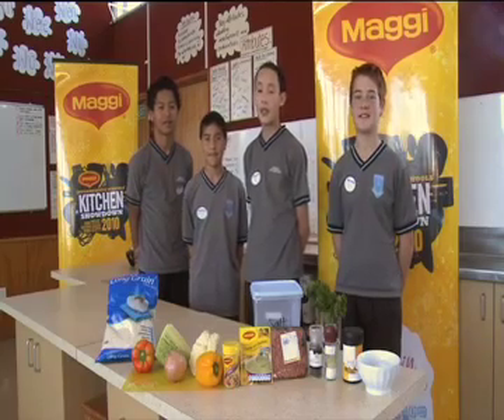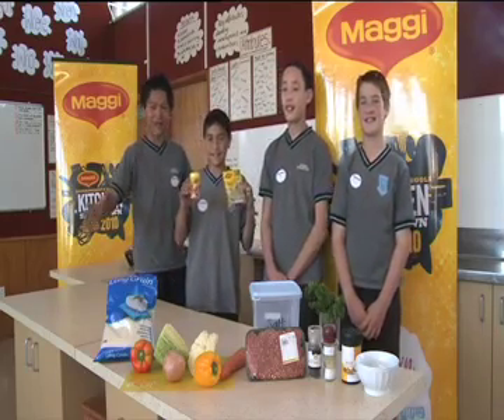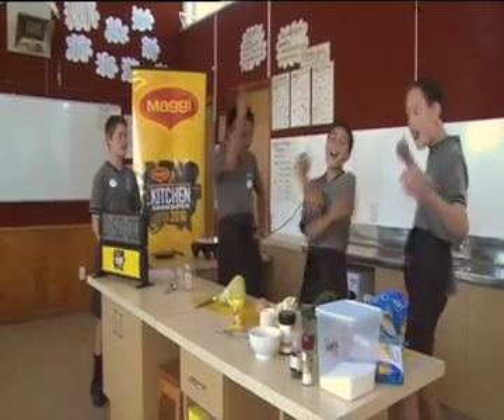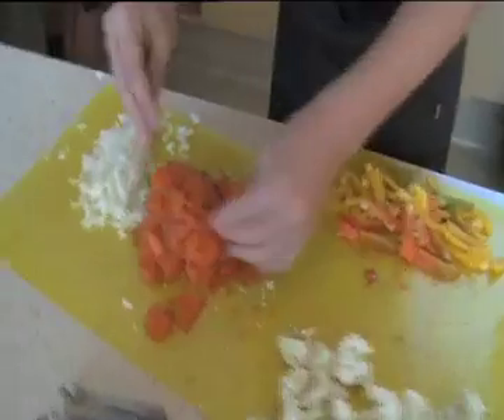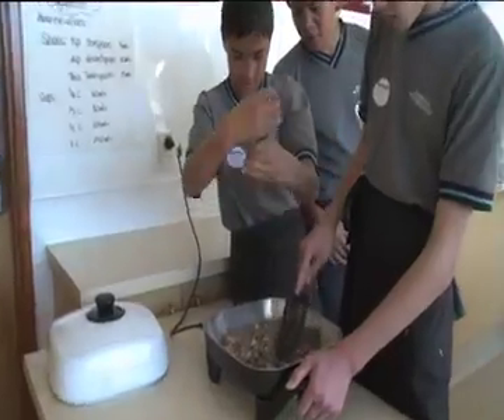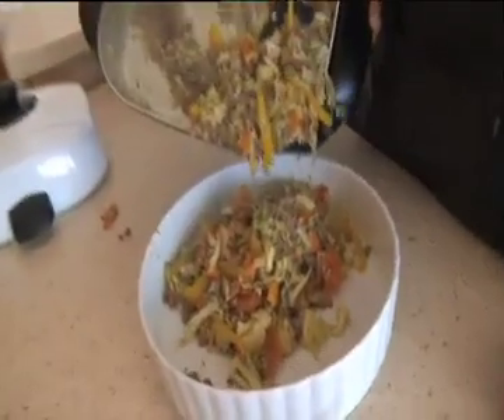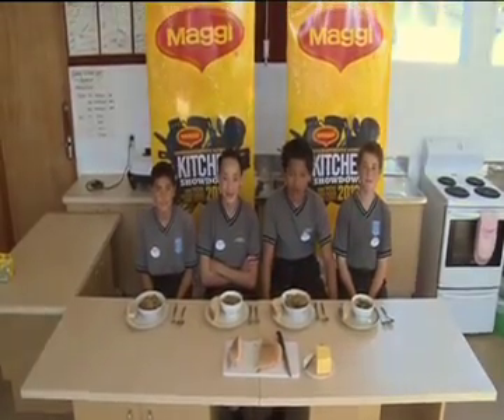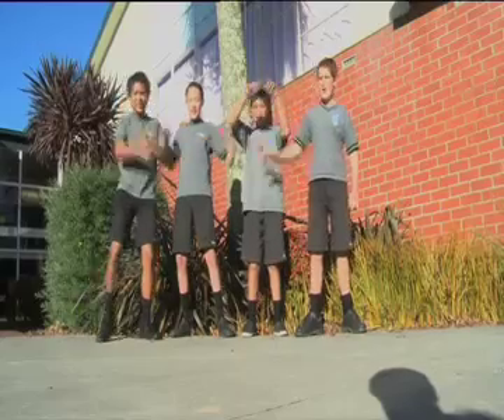The Erin Simpson Show - Maggi Showdown - Monrad